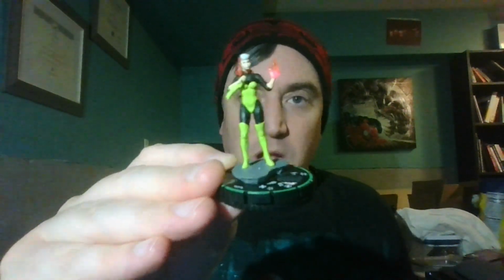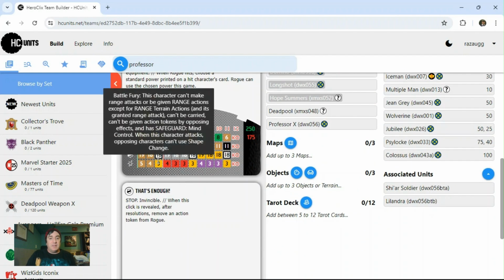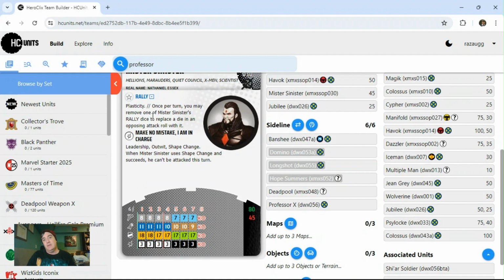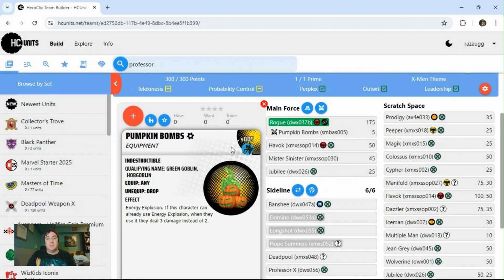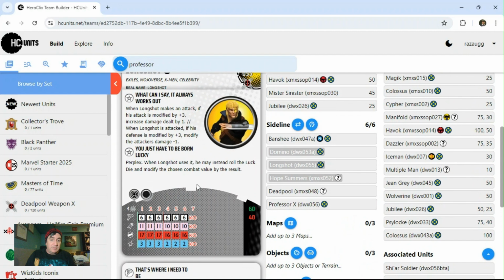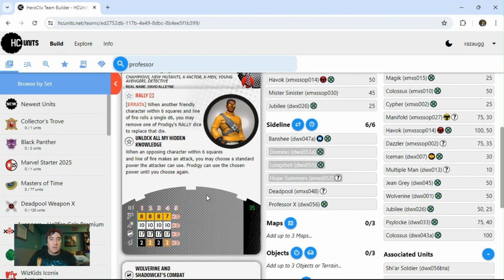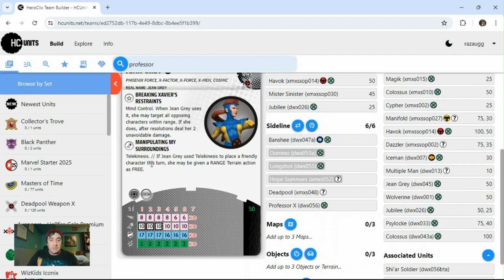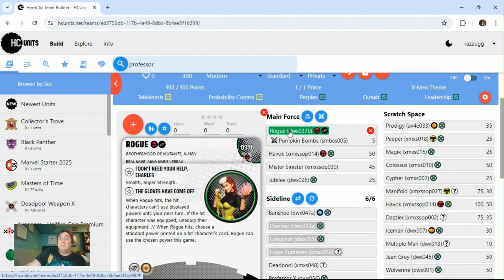Prime Rogue - One Awesome Clix - Heroclix Team Build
Here is another installment of a Heroclix team-building series I like to call "One Awesome Clix" which should be good for newer players and budget-friendly. Let's say you get a great pull in a sealed event, or just from the few boosters you can pick up. Then how do you build with that Herclix figure when you don't have access to all the cool stuff that is more competitive? Aside from that figure, the rest of the 300 and modern build is limited to common, uncommon, and rare pieces, with maybe some room left over for an equipment or two.
In this Heroclix team build, we focus on the Prime Rogue, from Wizkids' recent release of the Deadpool/Weapon X set.